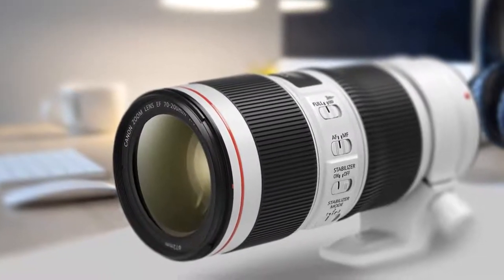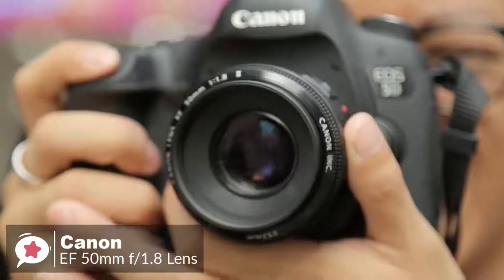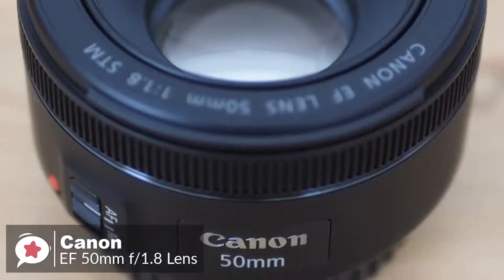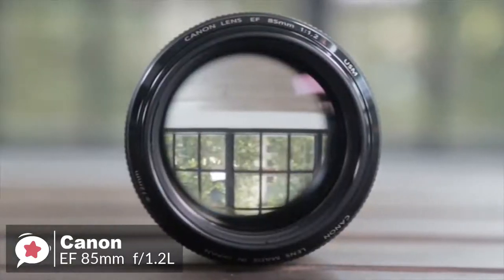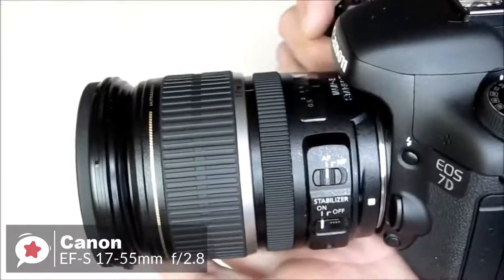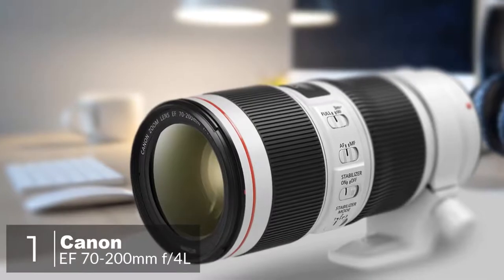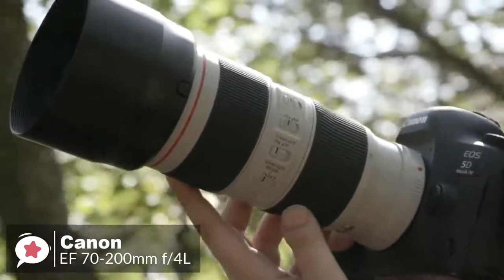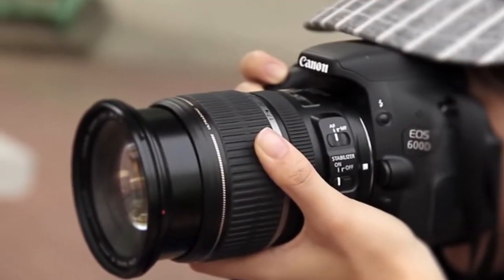4 Best CANON Lenses for 2021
best canon lenses 2020 best canon lens for video best wide angle lens for canon canon eos
Links to the CANON lenses mentioned in this video:

► 4. Canon EF 50mm f/1.8 STM Lens
► 3. Canon EF 85mm f1.2L II USM Lens
► 2. Canon EF-S 17-55mm f/2.8 IS USM Lens
► 1. Canon EF 70-200mm f/4L is II USM Lens

If you want to improve your photography game, the quality of glass you choose is imperative  With so many to choose from it can be hard to decide, but don't worry we have done the hard work and listed the 4 CANON lenses for 2020.  In this video you can find out more about exactly which to choose.